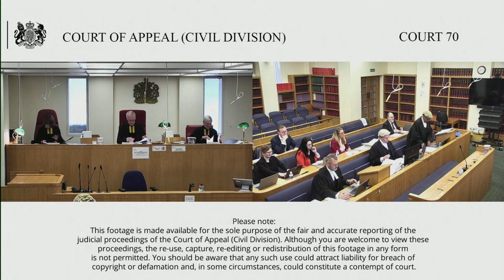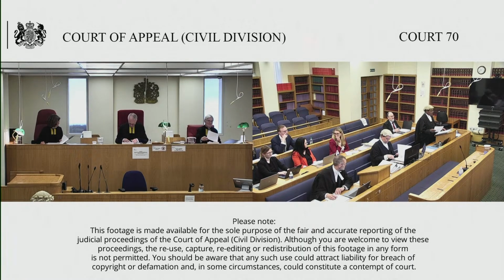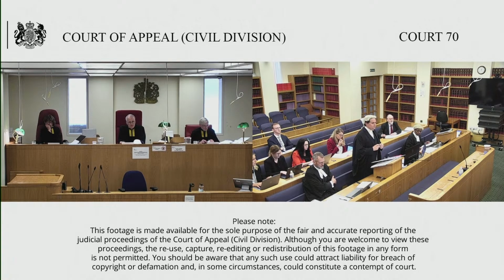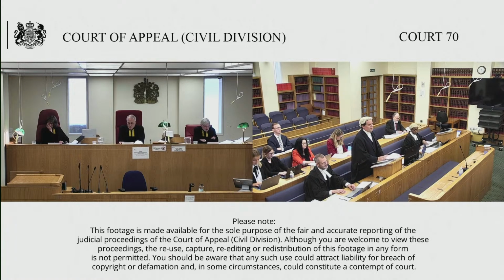Bowser (claimant/appellant) v Smith (defendant/respondent)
Thursday 13 July 2023

Before Lord Justice Males
Lady Justice Falk
Sir Launcelot Henderson

By Appellant’s Notice filed on 14 December 2022, the claimant appeals the Costs Order of Mrs Justice Bacon, sitting in the High Court, Business and Property Court, Property Trusts and Probate List, dated 24 November 2022.